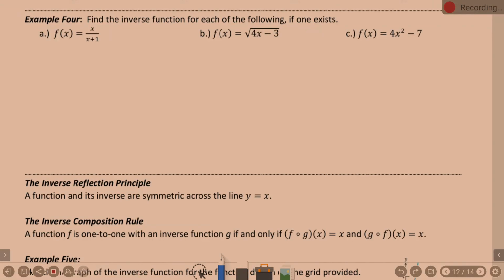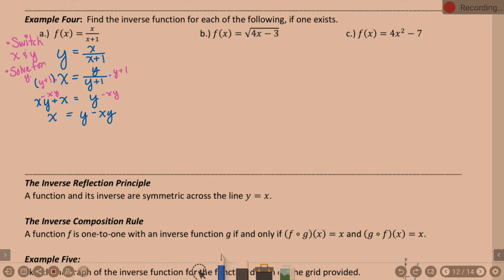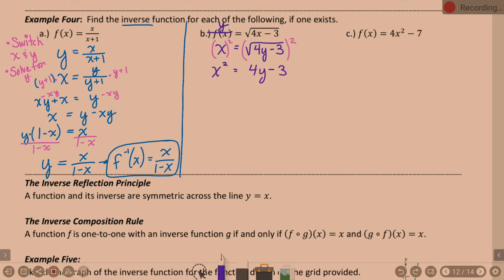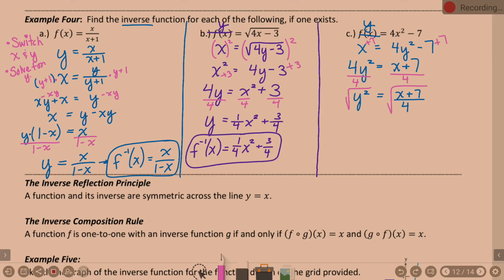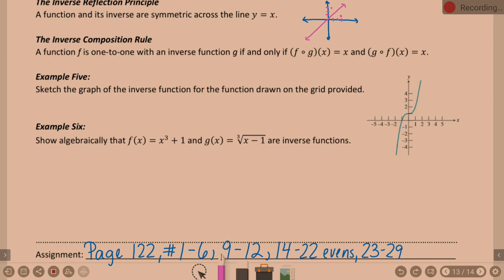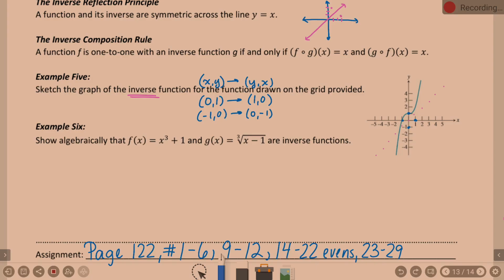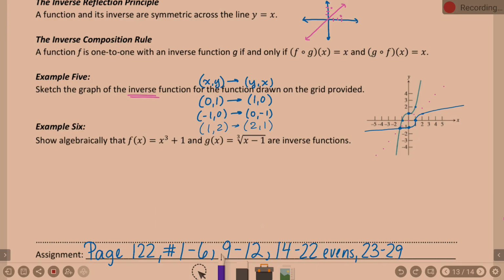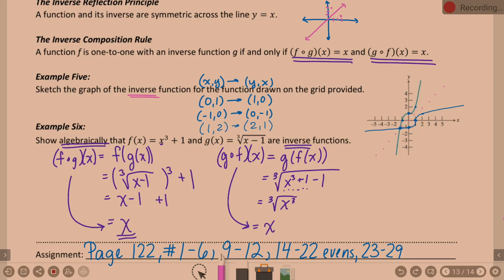PC Lesson 1 5 Day 2